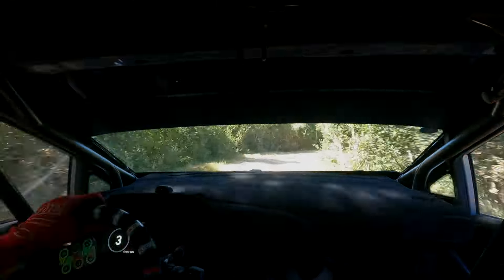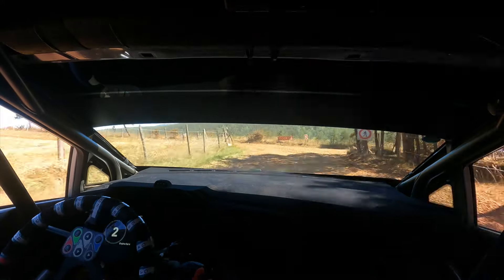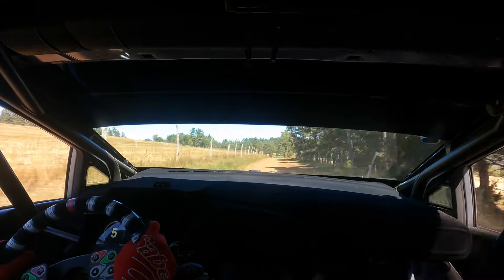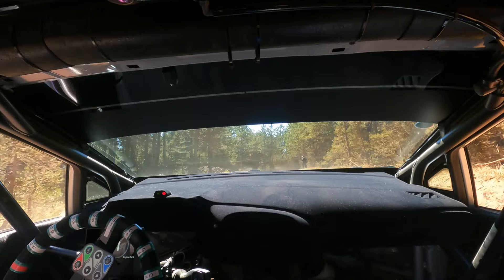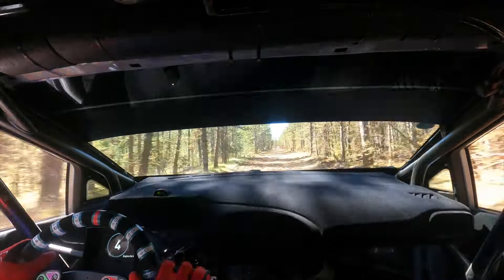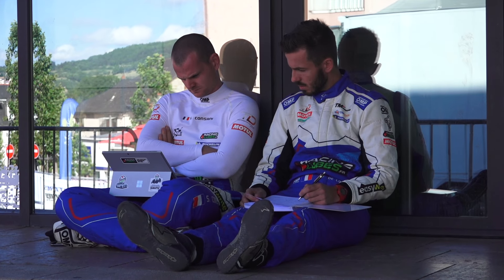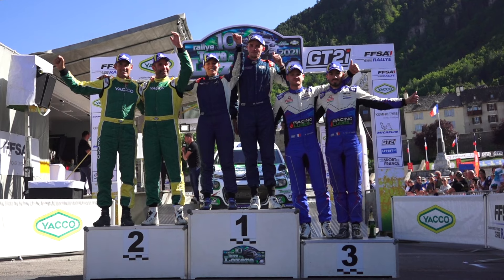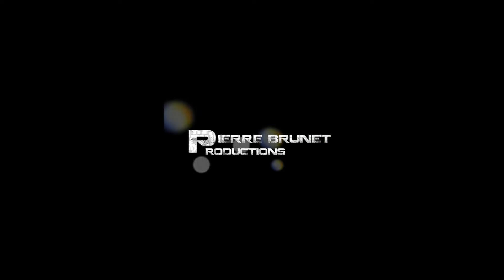Racing Lubes sur le podium du 10ème Rallye Terre de Lozère 2021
Stéphane CONSANI & Thibault DE LA HAYE
Ford fiesta Rally 2 - TM Compétition

🥉 3ème place au classement général !!!
🩸 Racinglubes.fr
✅ Huiles moteur
✅ Fluides
✅ Lubrifiants